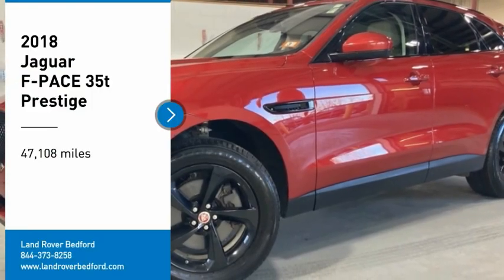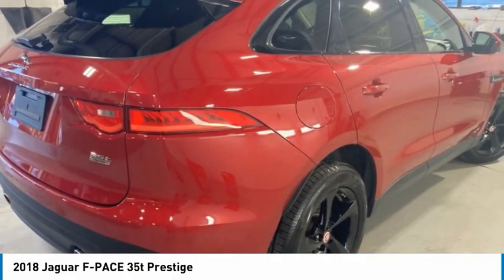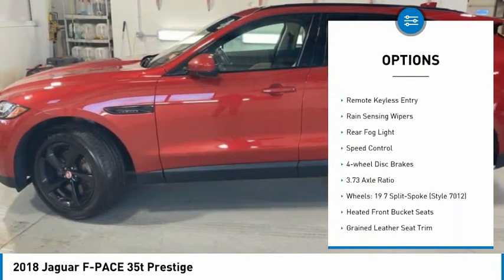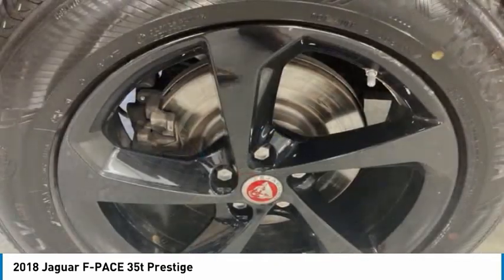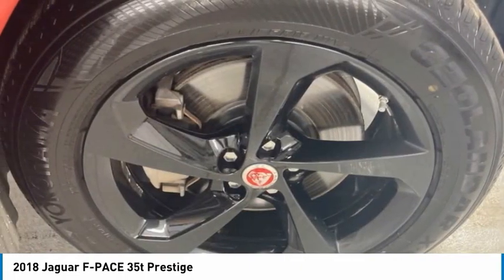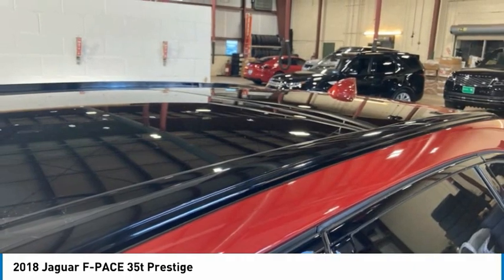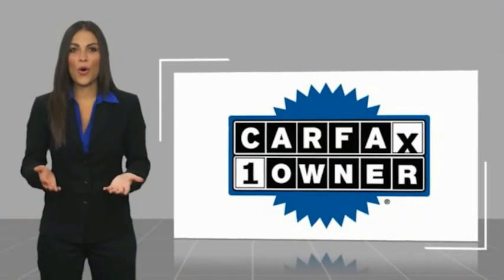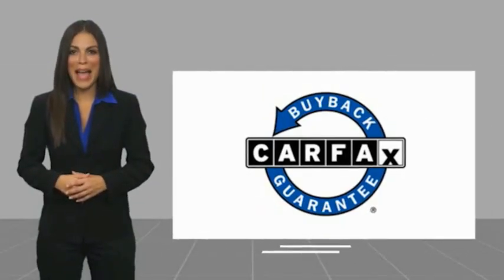2018 Jaguar F-PACE BP899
2018 Jaguar F-PACE 35t Prestige

Don't miss this 2018 Jaguar. Make a great choice today with this must-have suv. Learn more about this suv by contacting the dealership today and own it today.